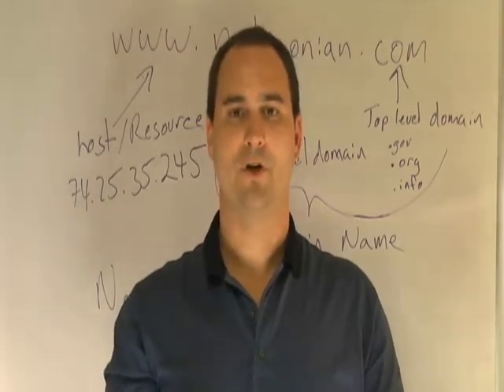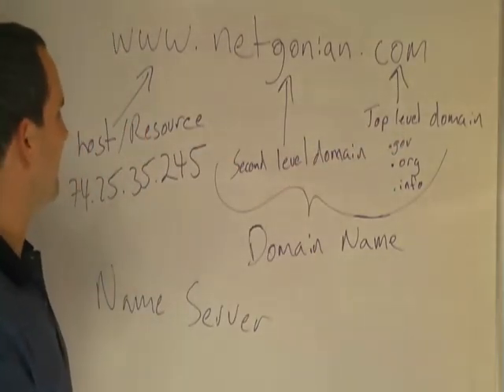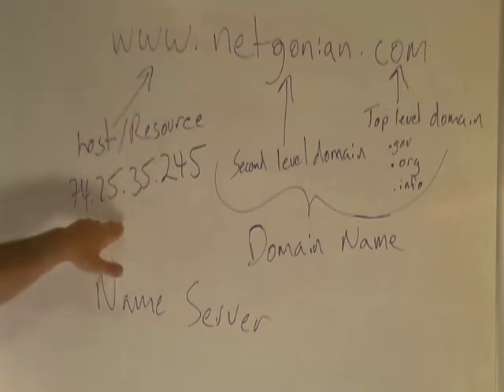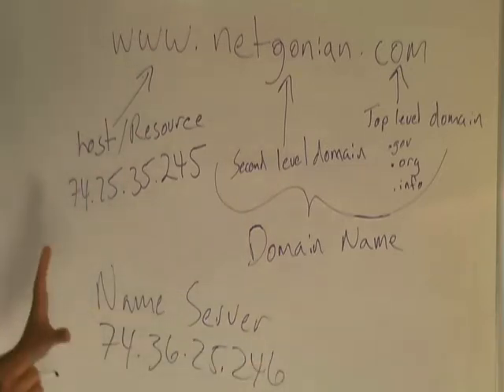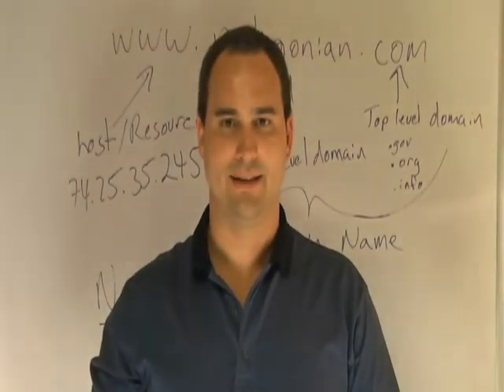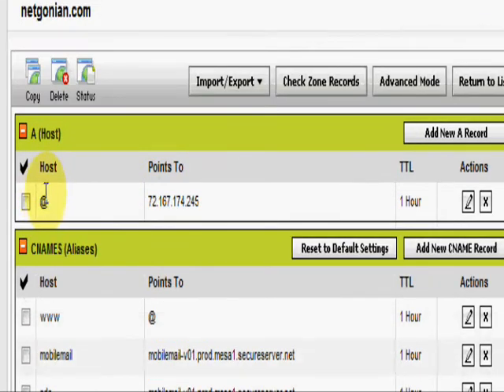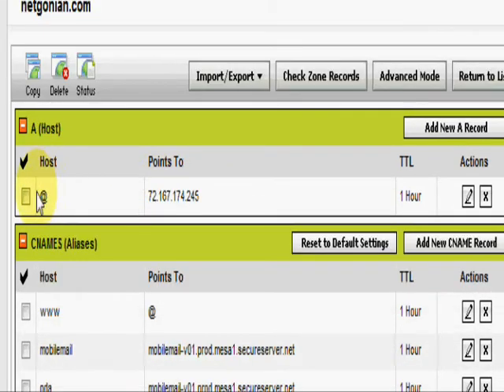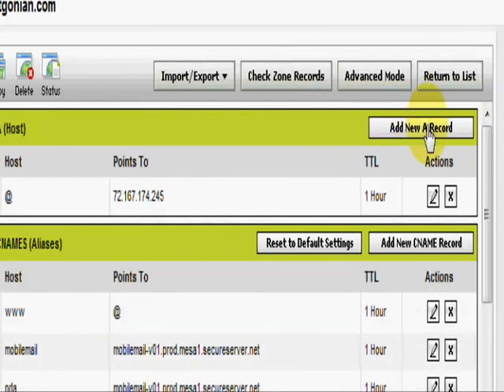Domain Name System How To: Intro to Domain Name Records with Examples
- Shows how domain name records get people to a web site.